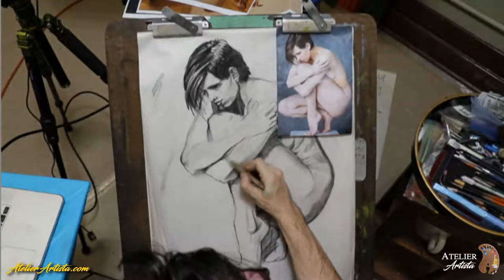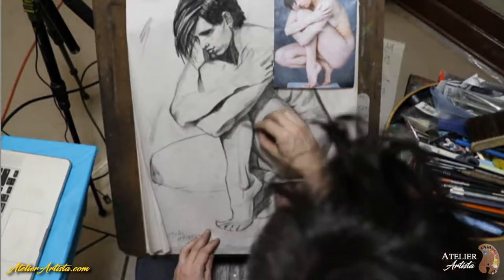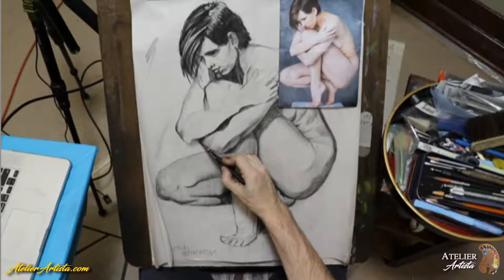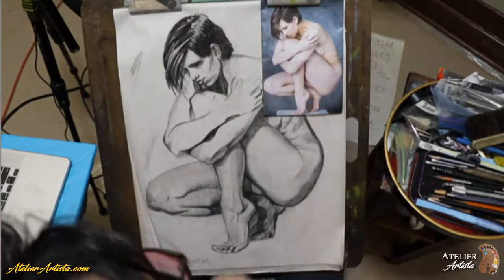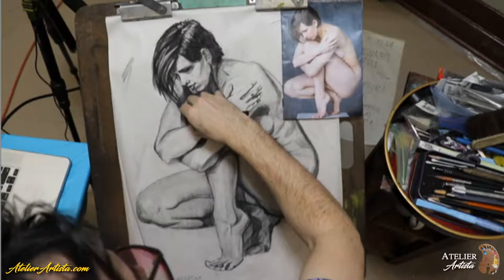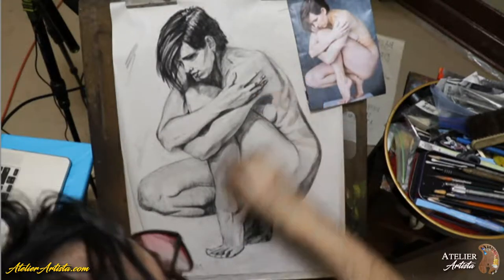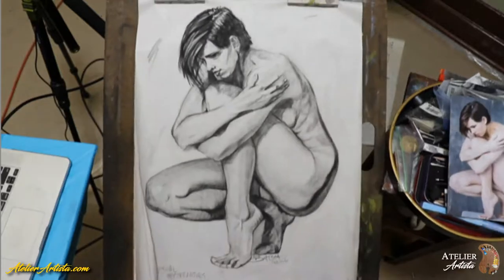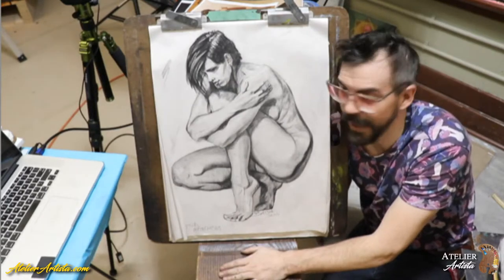Feb 19, 2021 Livestream - Part 3 - Celebrating 4 years in the studio @ cSPACE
Join a Bunny aka. Brian Batista live form the studio where he will be celebrating 4 years since Atelier Artista opened publicaly @cSPACE. He found a few figure pics of his friend, model and yoga teacher Sarabella and that he's been meaning to get to  drawing so tonight should be a fun session to play, follow along, watch, learn and listen.